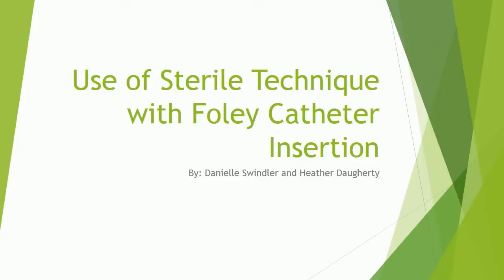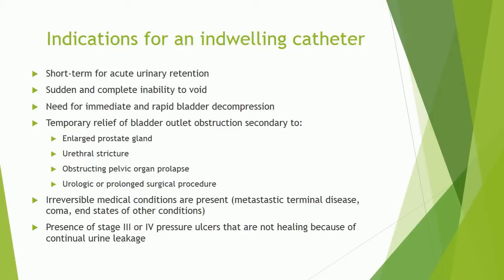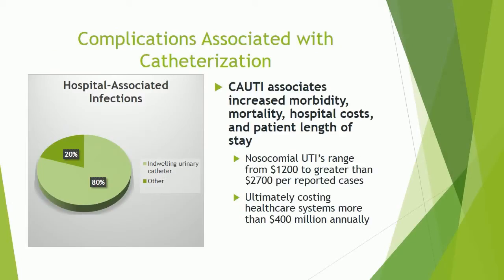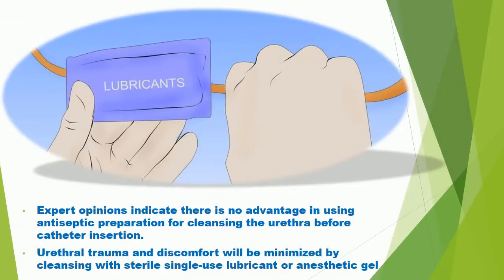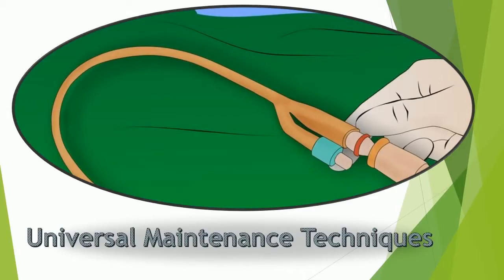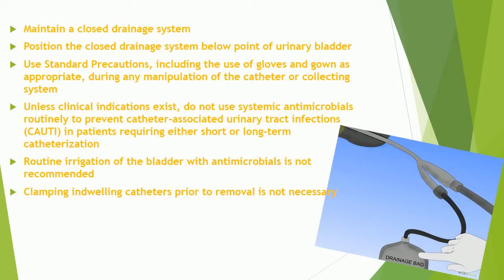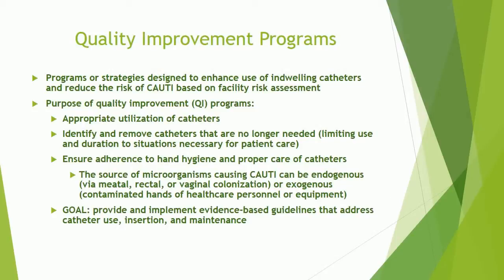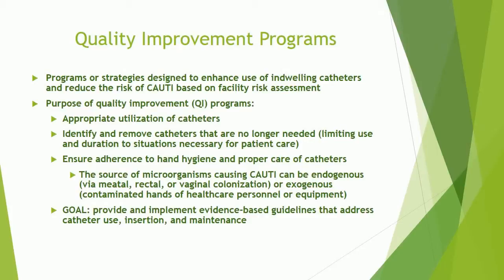Use of sterile technique with foley catheter insertion